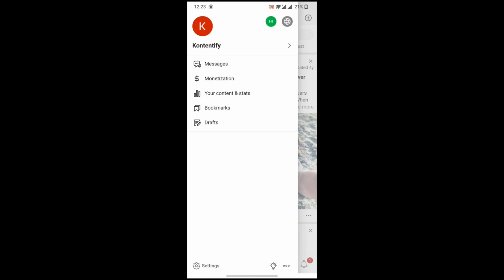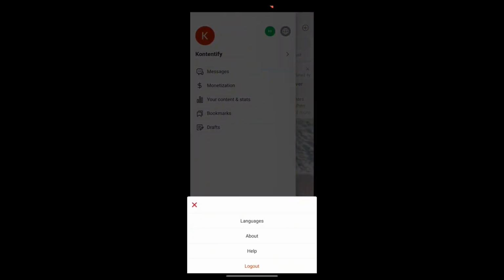Quora Logout 2024: How to Sign Out Quora Account (EASY!!)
This video walks you through the step by step process of how to logout of quora account. Want to take a break from the endless debates and fascinating rabbit holes of Quora? You've come to the right place! In this quick and easy tutorial, I'll show you exactly how to log out of your Quora account on both browser and mobile app in 2024.